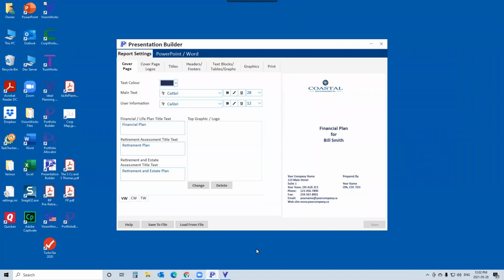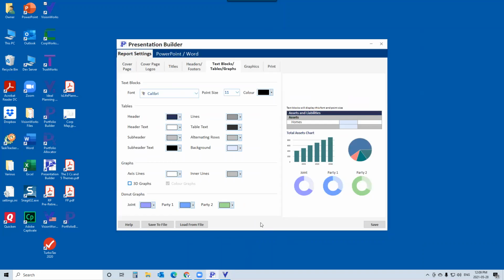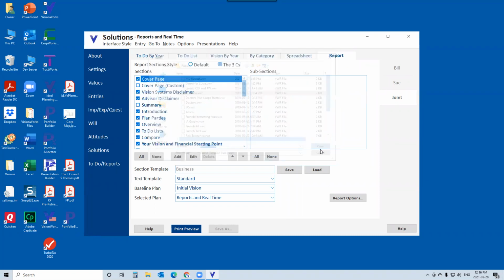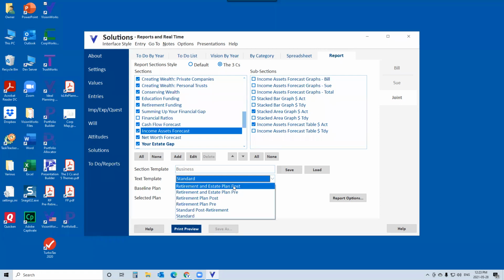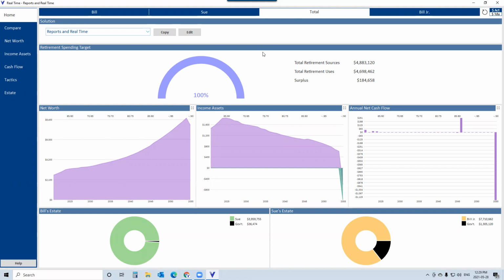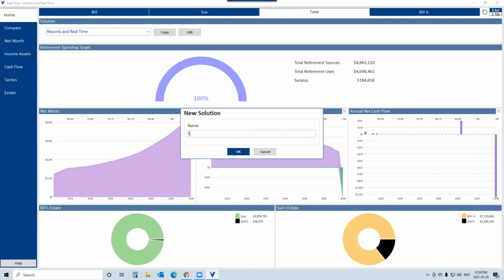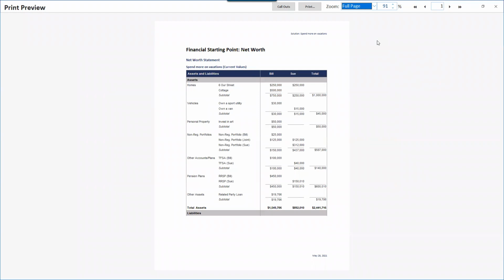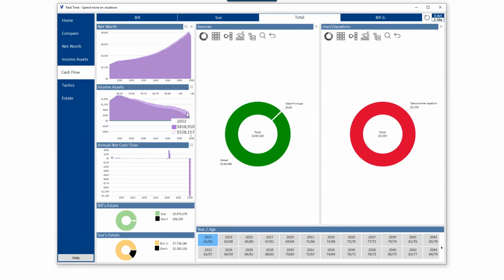Presentations and Real Time Mode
Presentation Builder, reports, and using Real Time mode collaboratively with clients.